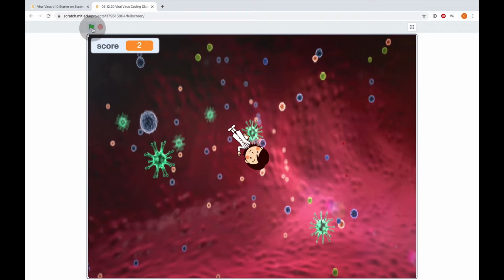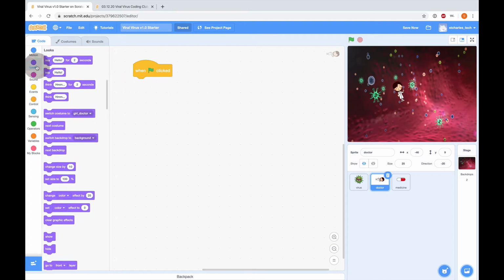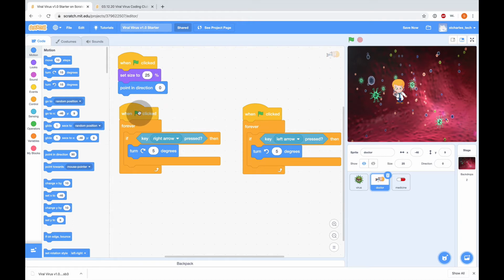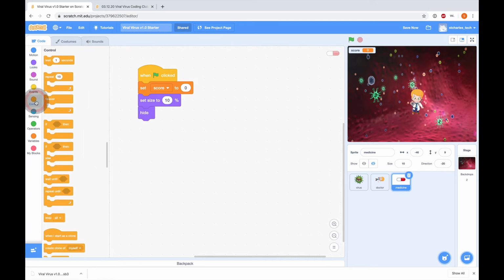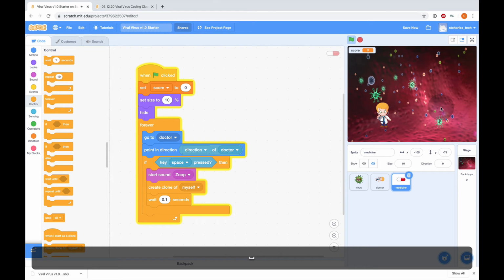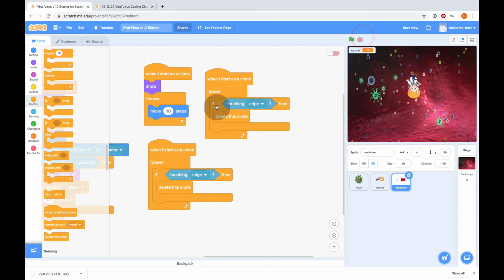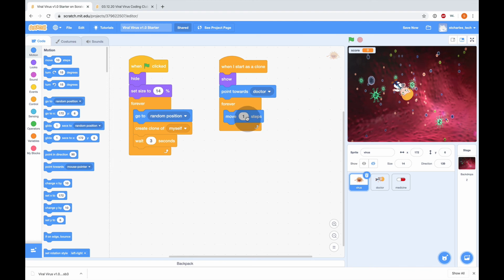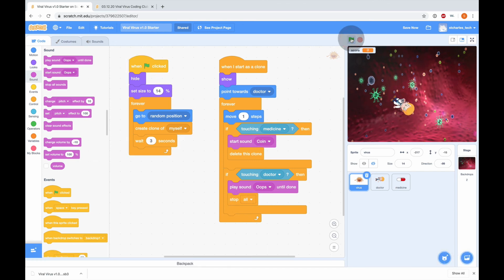Viral Virus v1.0 (Scratch)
Viral Virus version 1.0

Create a game with the following features:
↪Doctor turns left and right with left and right arrow key
↪Doctor moves forward with up arrow key
↪Doctor can dispense medicine
↪Virus appears randomly
↪Virus points towards doctor once and moves in that direction
↪Gain 1 point for destroying virus
↪Loose the game if the virus touches the doctor
↪There are sound effects